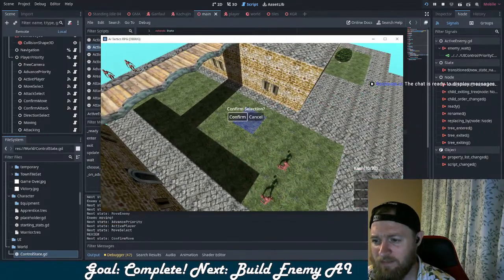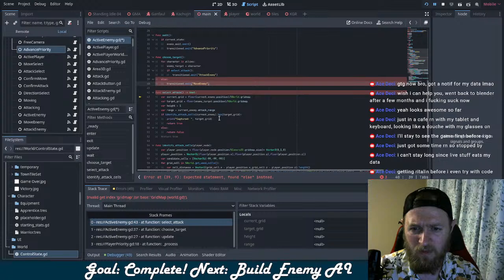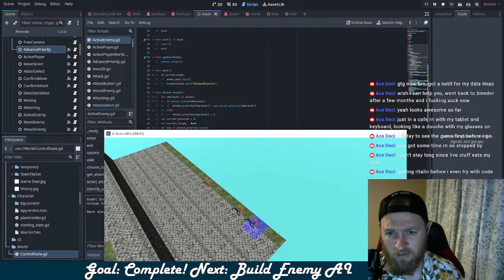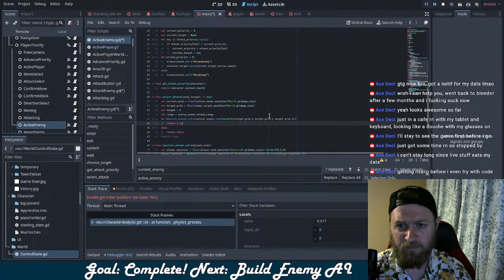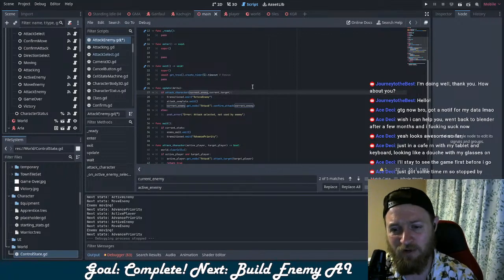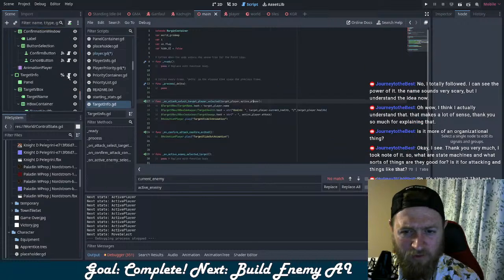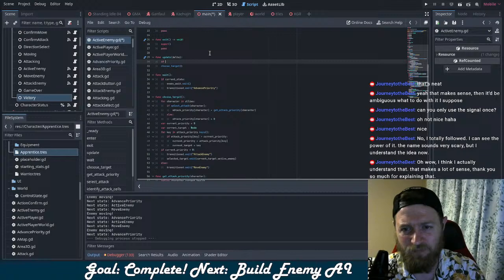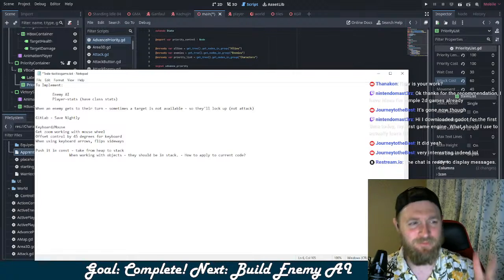Game Dev Q&A - Fixing Bugs and Creating Basic Enemy AI